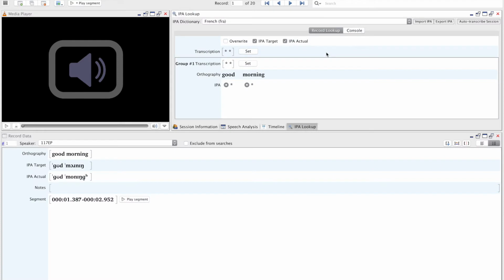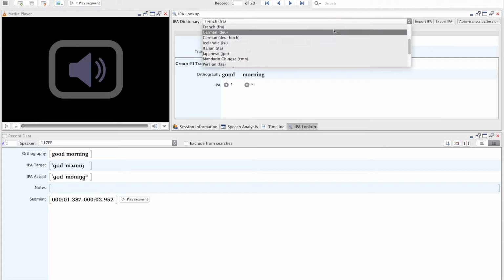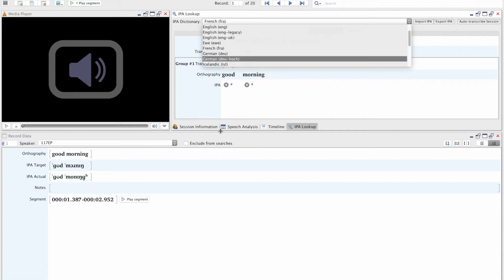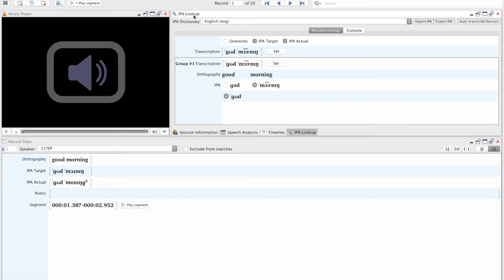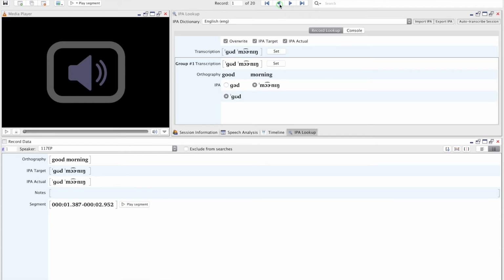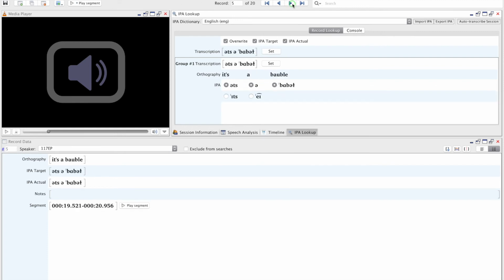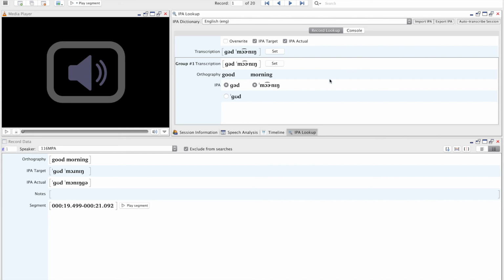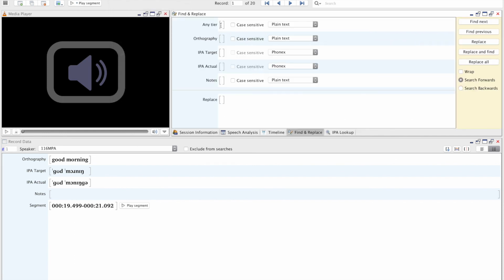Session Editor 5 - IPA Lookup and Find & Replace